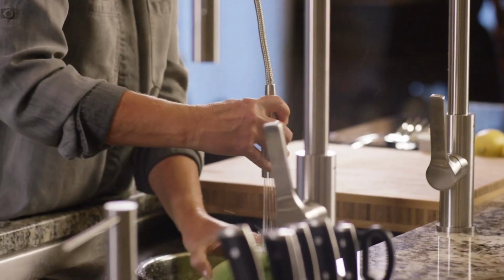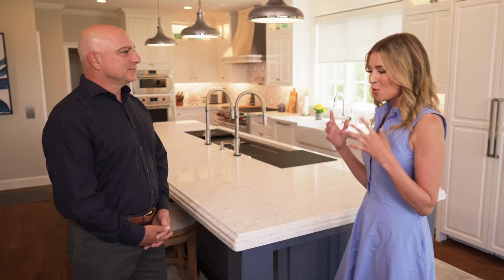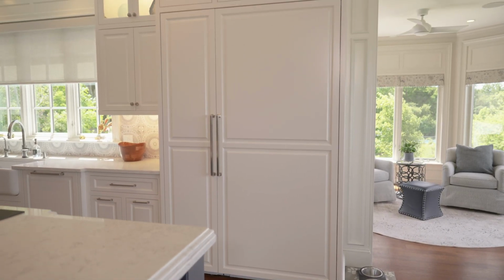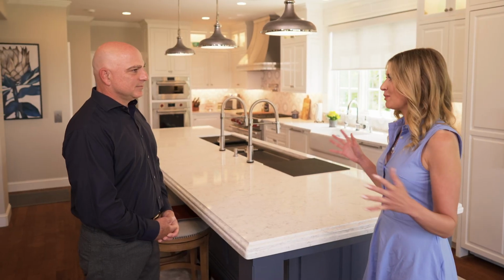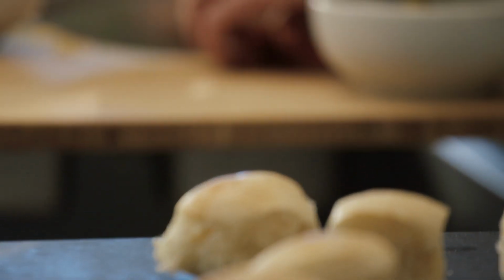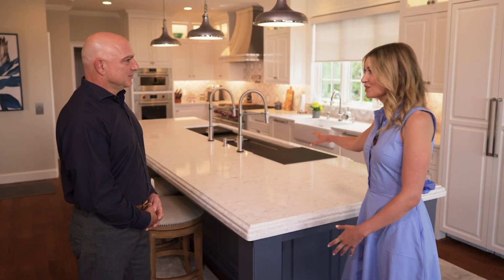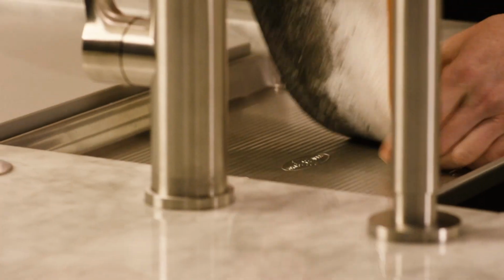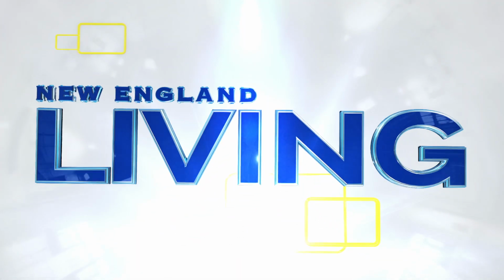Ideal Workstation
In Season 5, Episode 9, Rachel Holt talks with Aram Vartanian of Vartanian Custom Cabinets, to learn how to create the ideal kitchen workspace with the Galley.